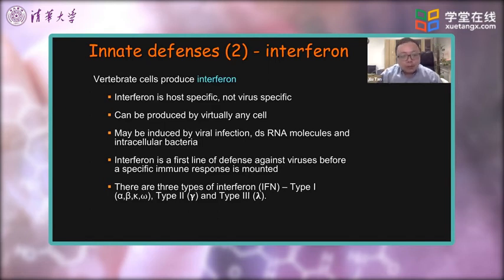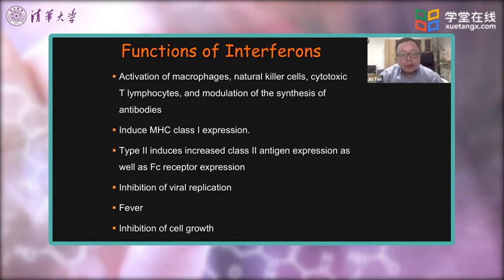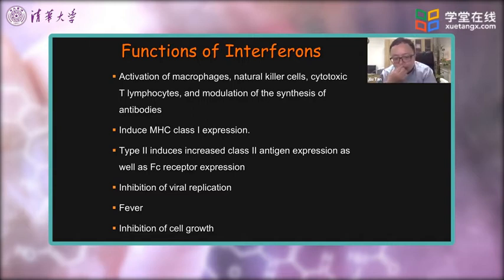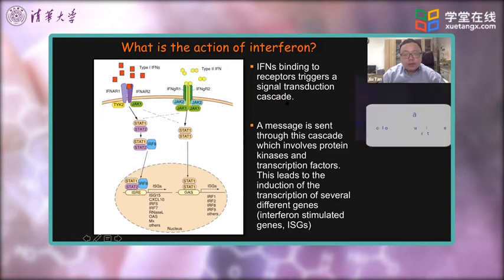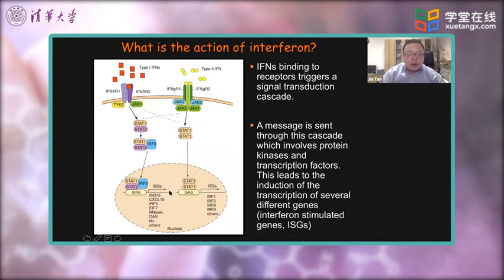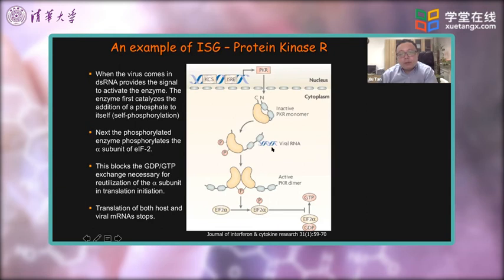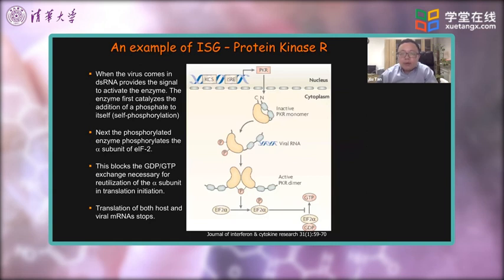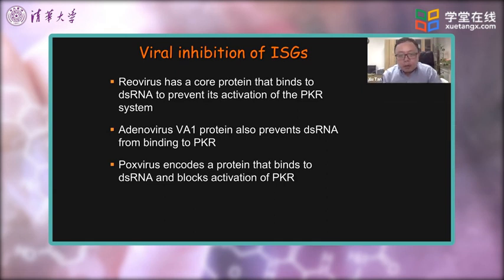COVID-19 Lecture 6 Virus host interactions6.2.2 Innate Defenses Interferon